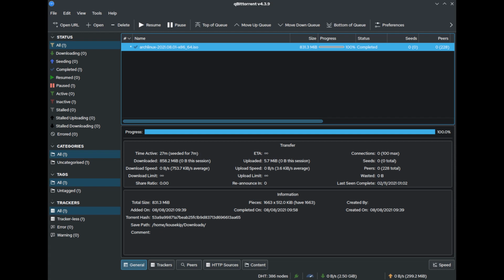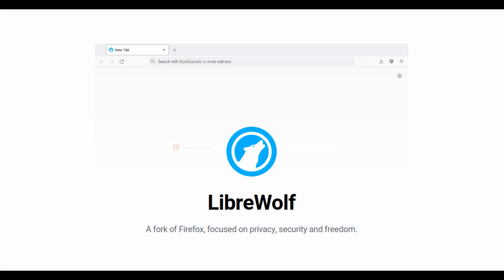Free & open source replacements for proprietary applications!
In this video, we look at these amazing free and open source replacements for big name paid for proprietary software. Free software has a lot of advantages, including:
The fact that its free.
Open source (great for coders and people willing to modify or redistribute the source code).
You can save money by using FOSS applications and programs.
FOSS applications tend to support more operating systems than proprietary paid for ones.
FOSS applications also have a better emphasis on privacy, and often don't come with any form of telemetry (unless the developer explicitly says so).
Etc...